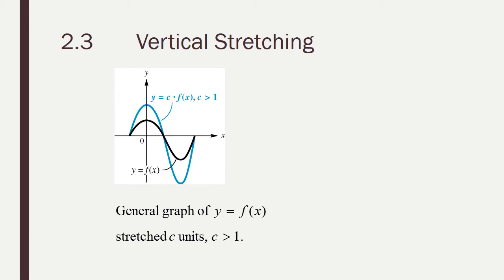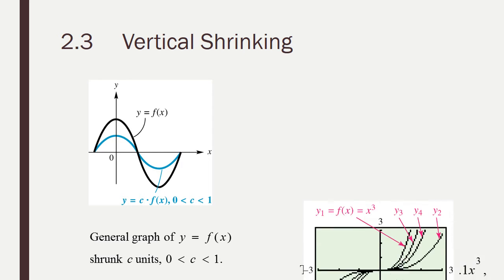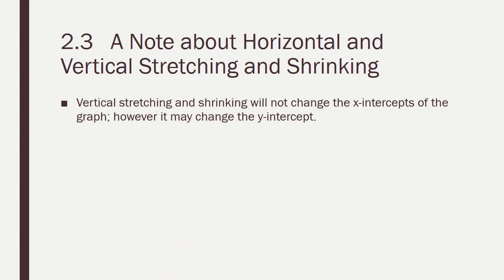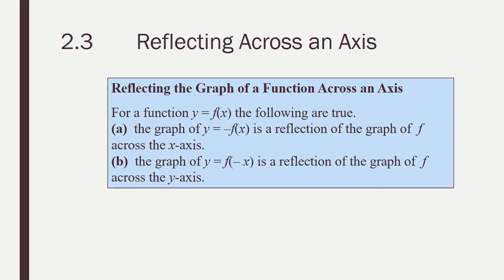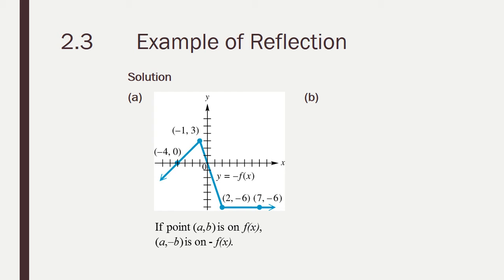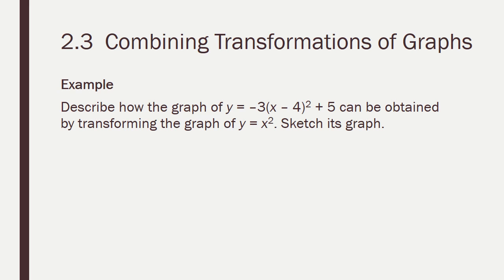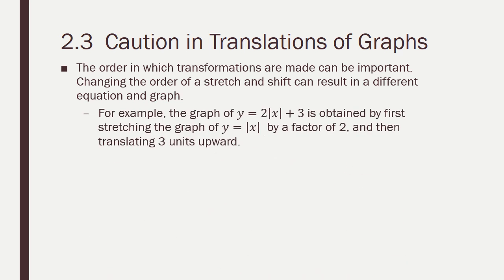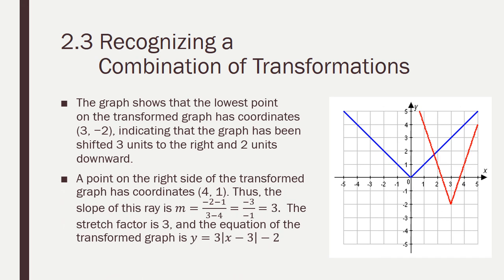CA ppt 2 3 new